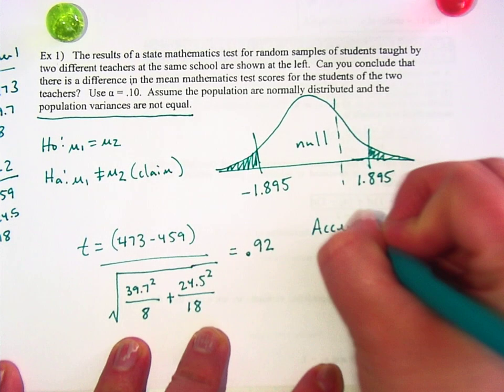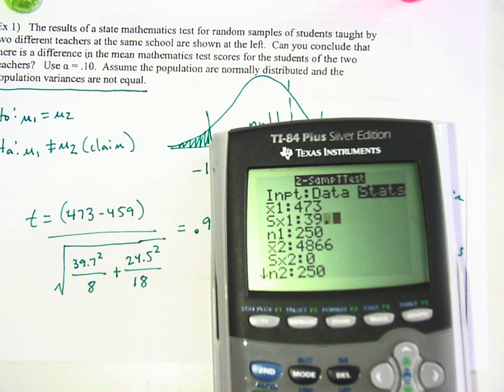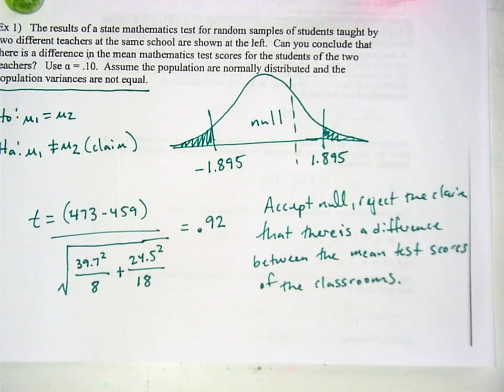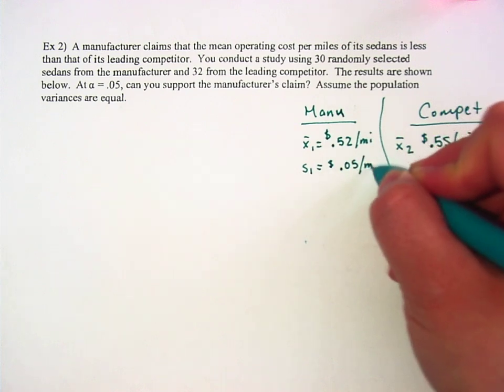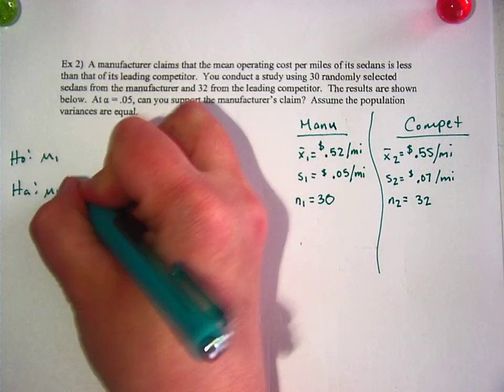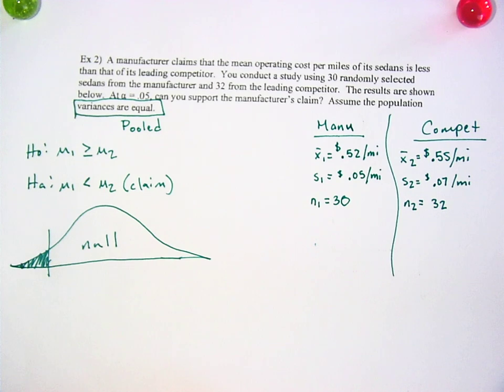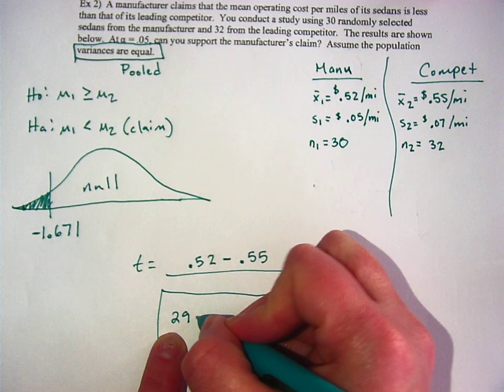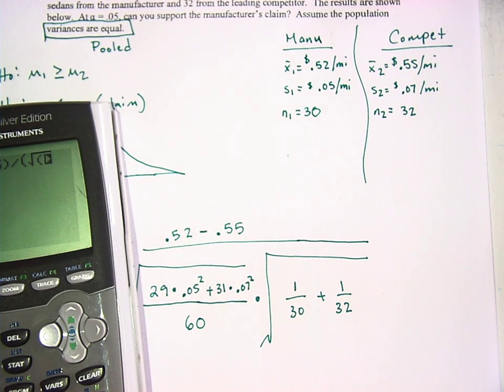AP Statistics 4/17 (Part 3)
Lesosn 8.2